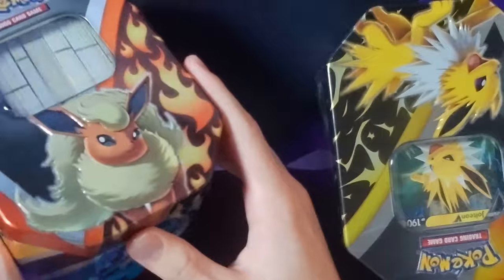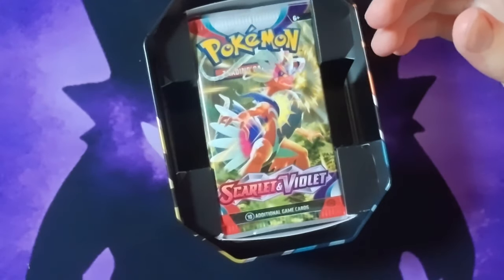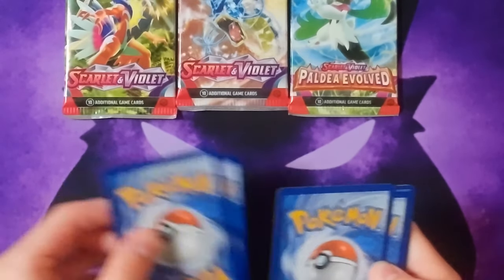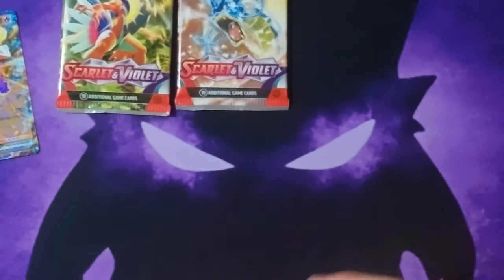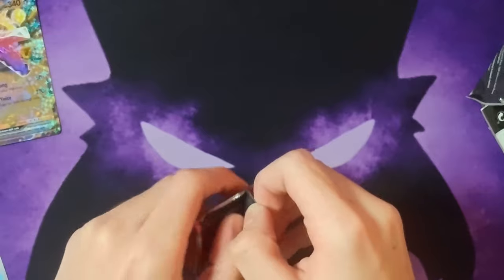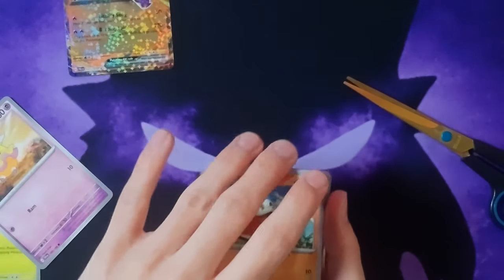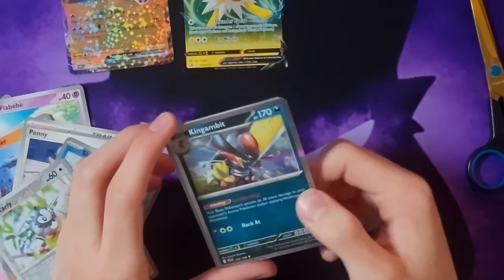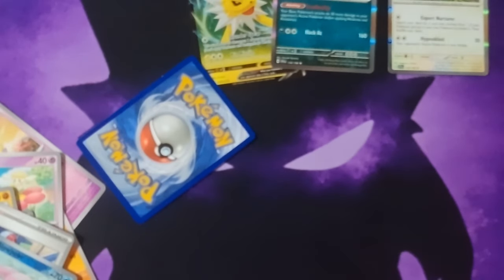Opening A Jolteon V Tin - Pokemon TCG